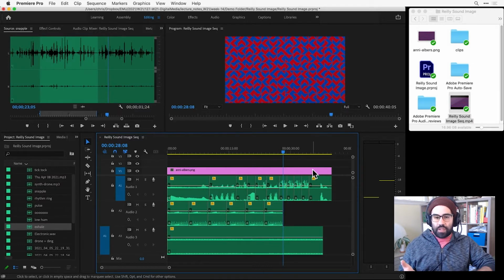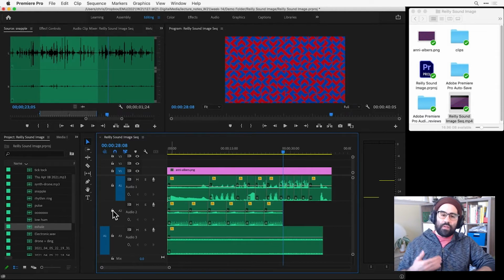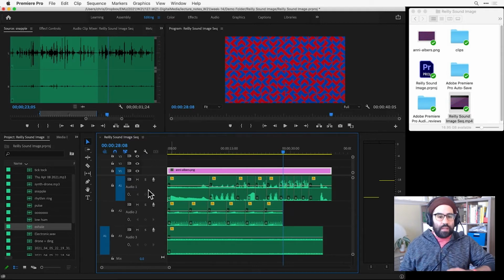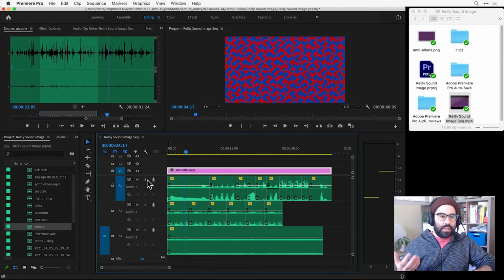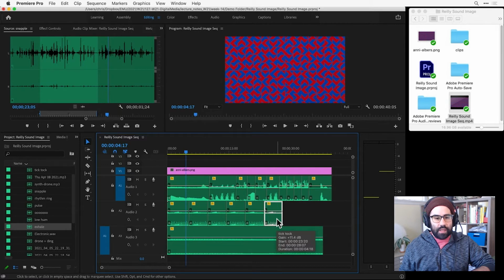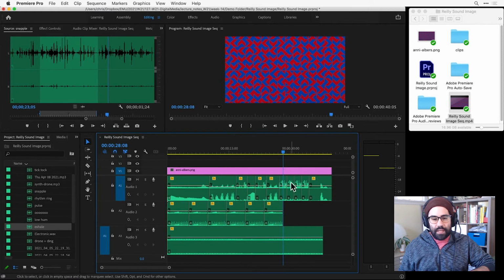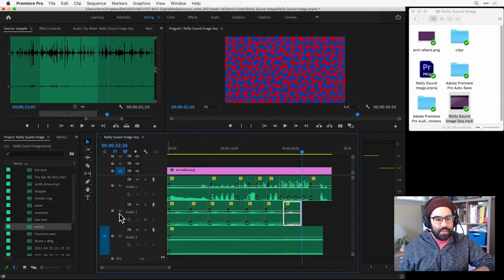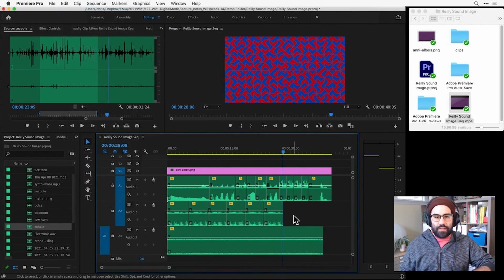How to Use Track Controls in Premiere Pro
Track controls help make editing in Premiere Pro easier and more convenient. After watching this video, you'll be able to lock, mute, solo, hide, and target tracks in the Timeline.